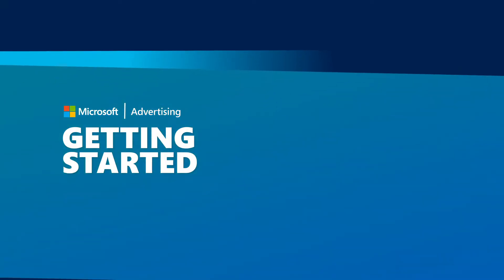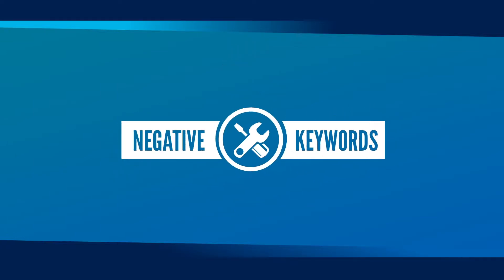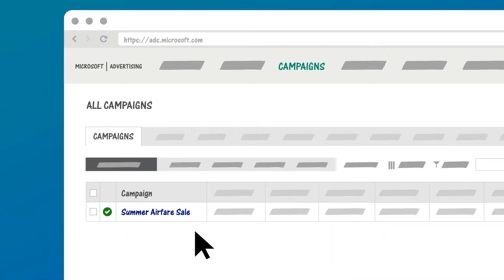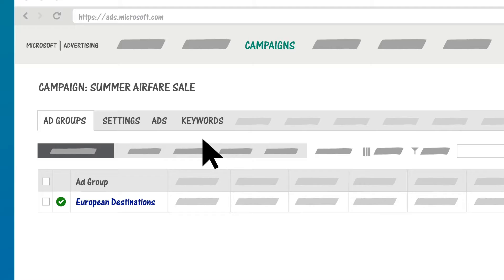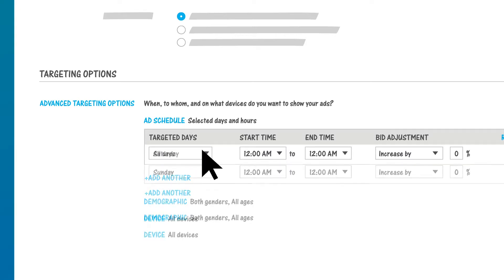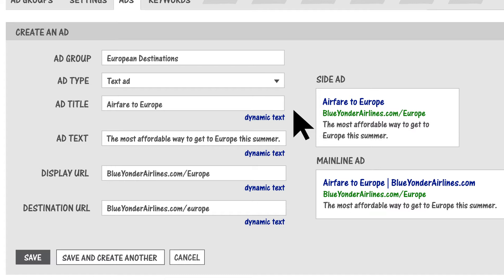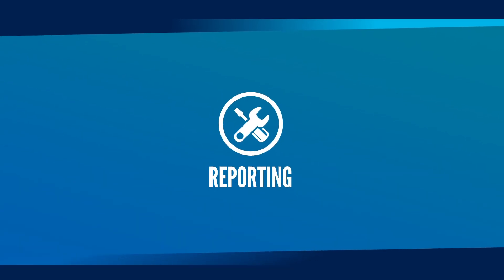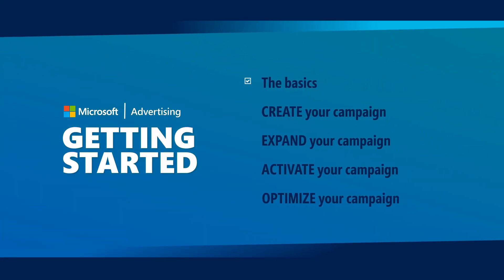Optimize your Bing Ads campaign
Negative keywords, dynamic text, and ad targeting are key tools that you can use to optimize your campaign.